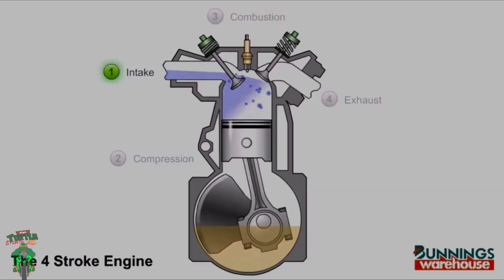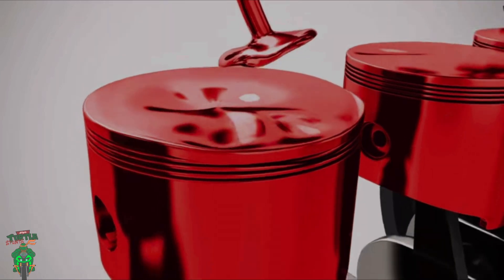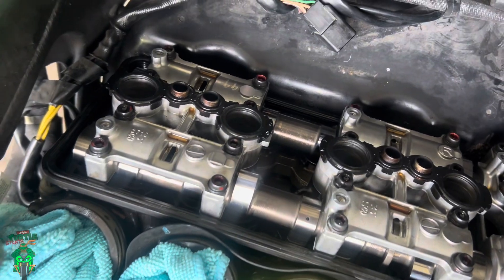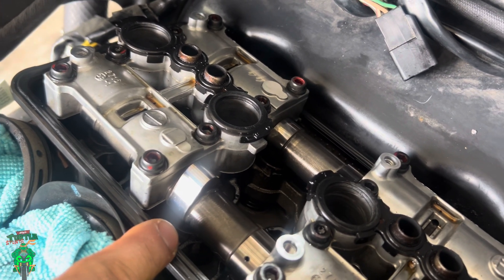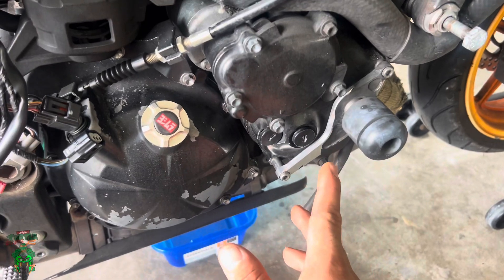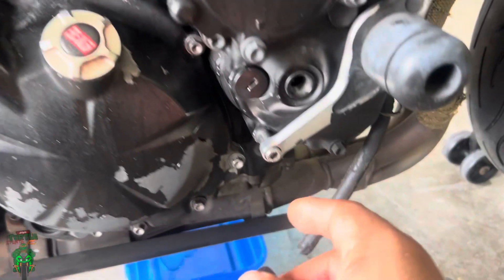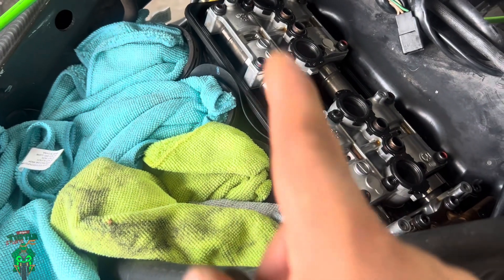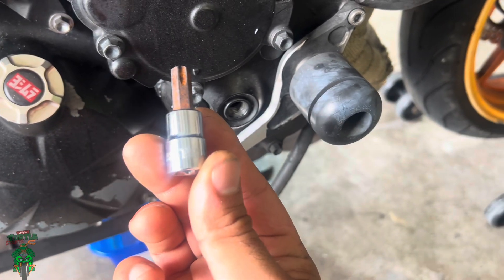How To Check VALVE Clearance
On this video, we are going to be checking the valve clearance on a Kawasaki ZX 6R which is a vital part of how your engine operates. The process will be very similar to all motorcycles. Keep your engines healthy stay tuned for part two it will be how to adjust the valve clearance also known as shimming the valves. thank you guys for watching don’t forget to like and subscribe🤙